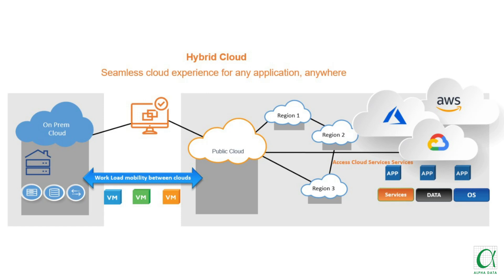Why Hybrid Cloud? | Ali Ahmad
Hybrid Cloud Platform delivers value to the business by enabling digital transformation, providing the best from the public cloud and on-premises infrastructure services, and transcending the corporate boundary.

• Improved scalability and control with a unified platform
• Optimized Cost Management
• Business continuity

In this Video Ali Ahmad, Presales Consultant, Alpha Data share key highlights on why Hybrid Cloud?